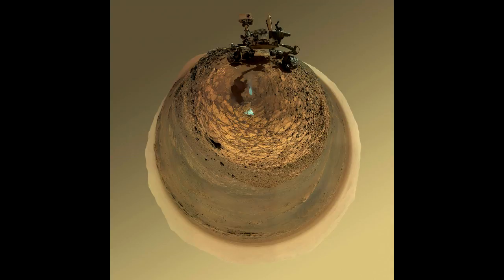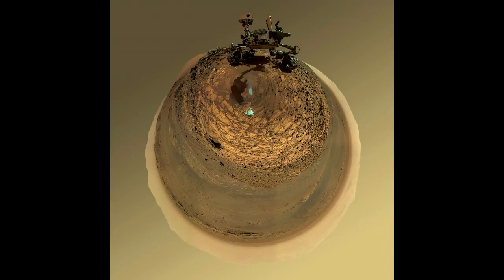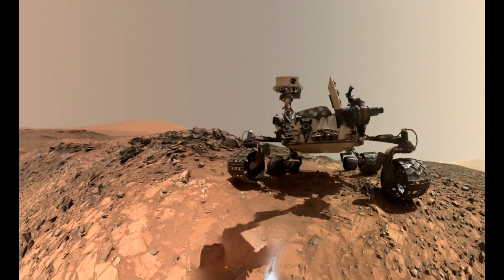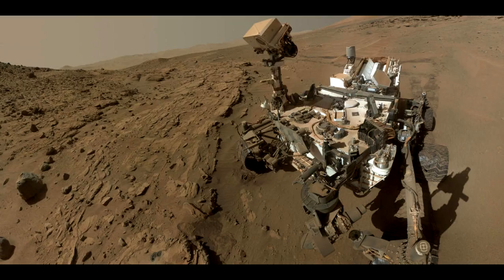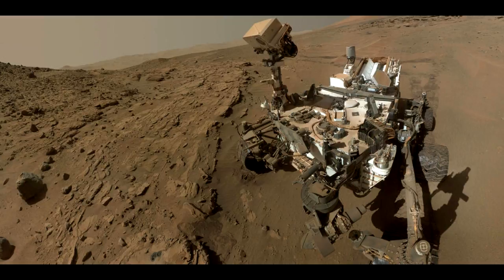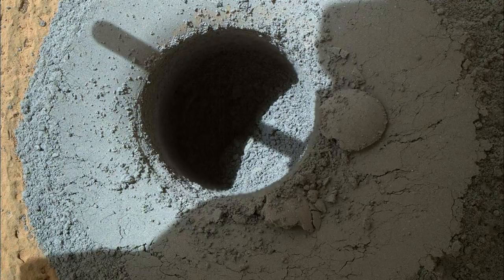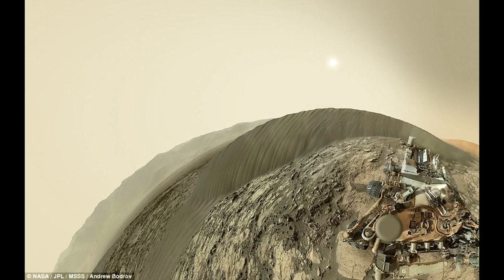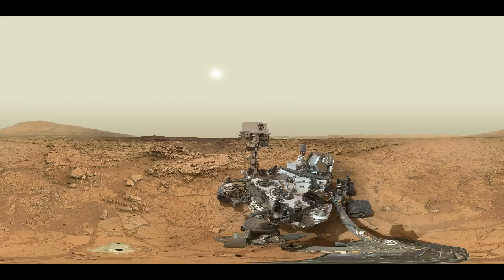NASA's Curiosity Mars rover at a drilling site - Mount Sharp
This version of a self-portrait of NASA's Curiosity Mars rover at a drilling site called "Buckskin" on lower Mount Sharp is presented as a stereographic projection, which shows the horizon as a circle.